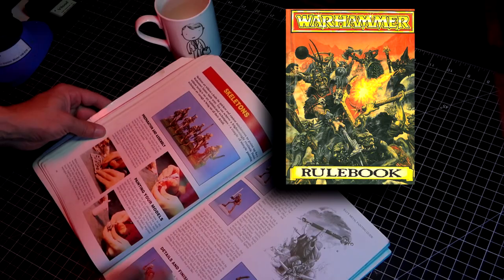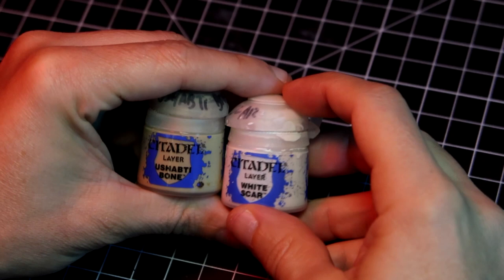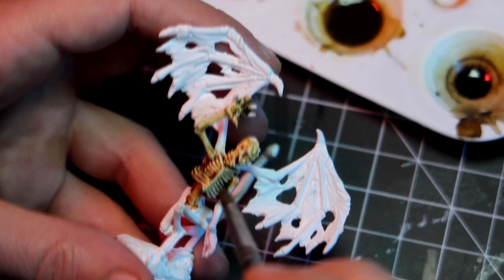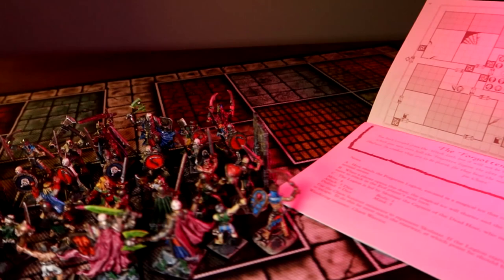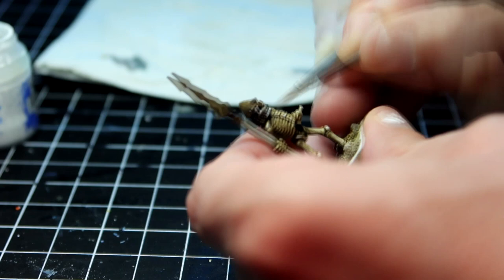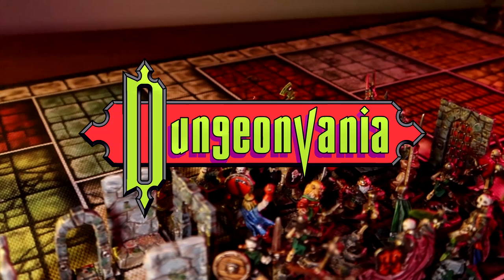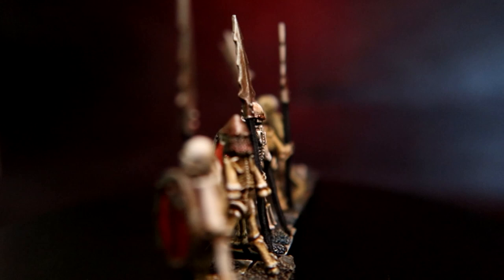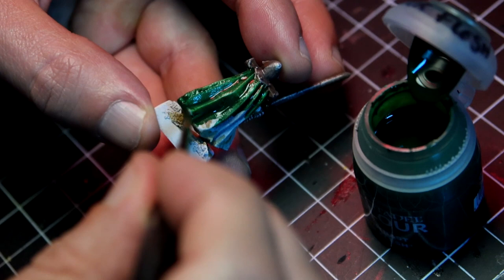How to Paint Warhammer Skeletons with Contrast - Warhammer The Old World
Painting Skeletons in the Middlehammer style is not difficult and can make your Warhammer army look UNIQUE. These are my TOP TIPS to paint your skeletons to look awesome.

*Rush the Wash will not be made responsible for any food poisoning after consuming chicken stored within haunted castle walls.

* 5 Citadel paints of your choice at a DISCOUNTED price:

* And a link to buy those beautifully reactivating Speedpaints (or whatever you want from Amazon!):

✅   Timestamps
Paint your DEAD 0:00
Wall CHICKEN 0:25
What are SKELETONS 0:56
Painting BONE 1:24
The McVey system 2:51
Contrast and Wash system 4:26
The Mixed Approach system 6:57
Weapons, Armor, Clothing 8:26
Finishing statements 11:59

✅  About Rush The Wash:

Welcome to RUSH the WASH!

You and I are probably alike:
           - We have too many miniatures.
           - We have too little time to paint.
           - We have great memories of the games we used to play.
Welcome to the Nostalgia-Driven, Ink-Fueled channel of Crisp-Colored miniatures.
It is time to revisit those old classics and give them the love they deserve!
LET'S PAINT!